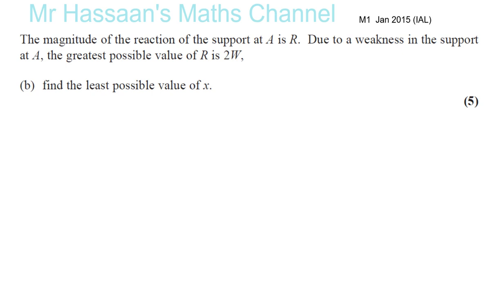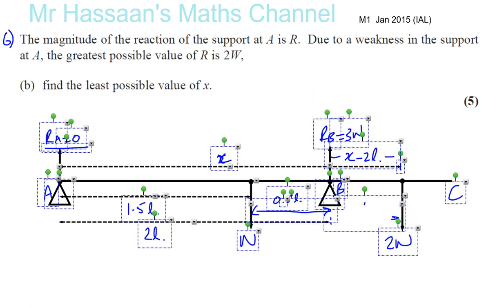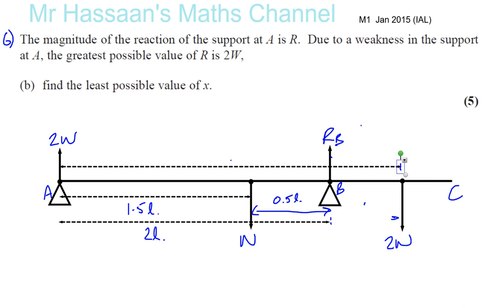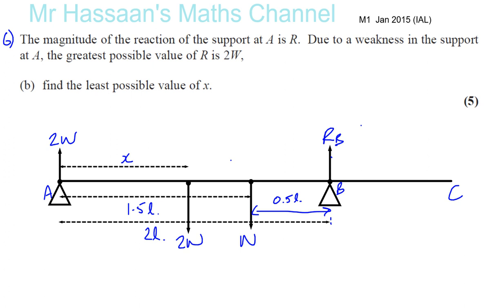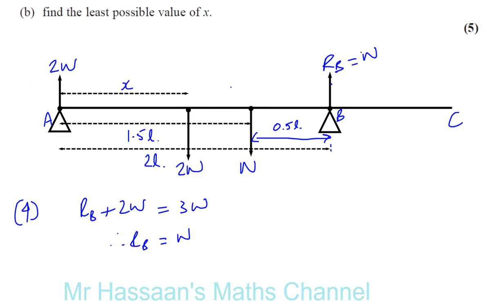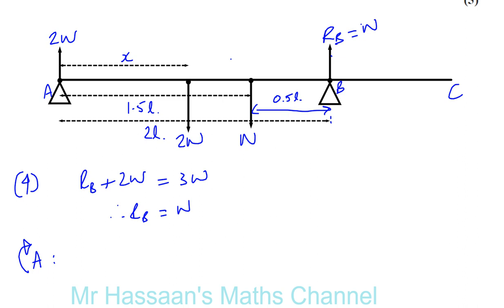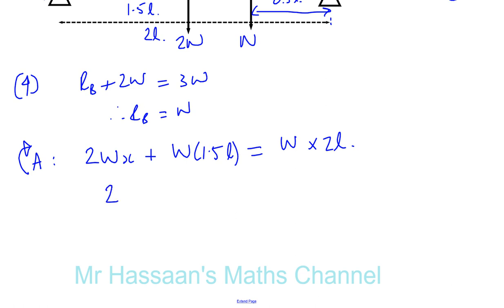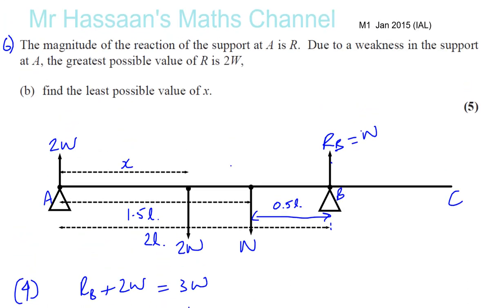EDEXCEL M1 IAL JAN 2015 Q6b Statics Moments